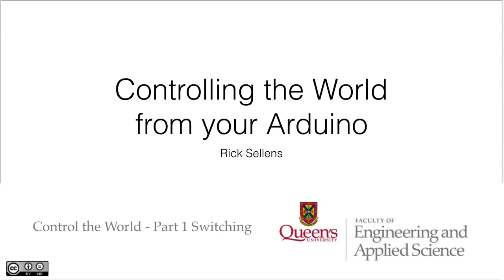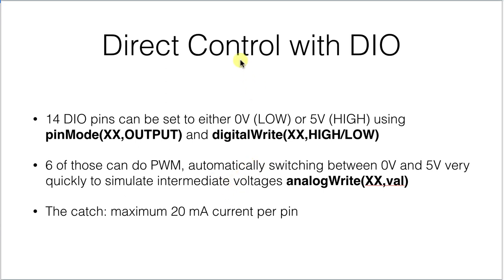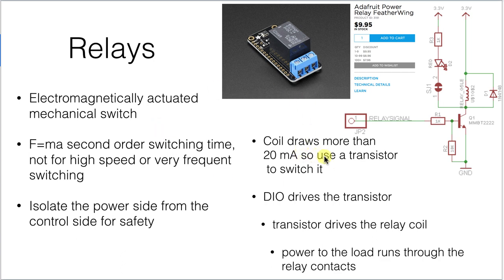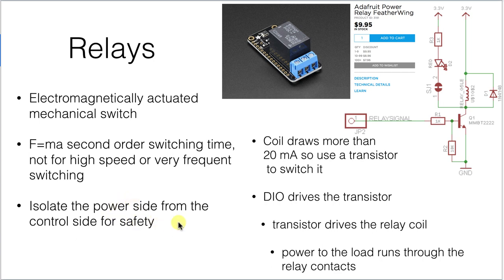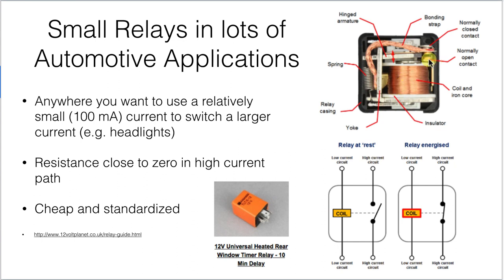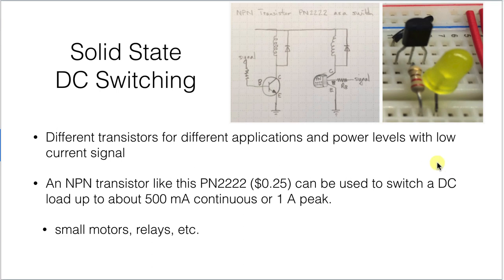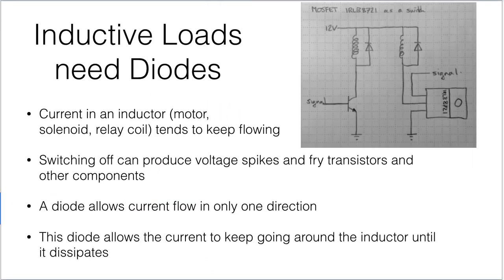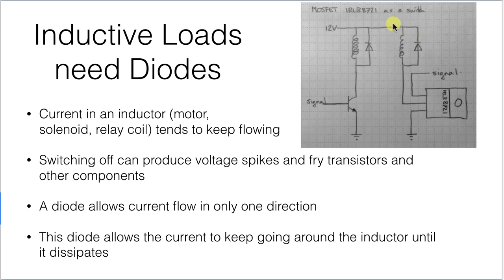Control the World Part 1 Switching